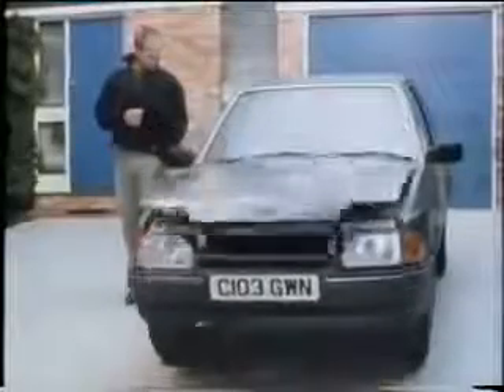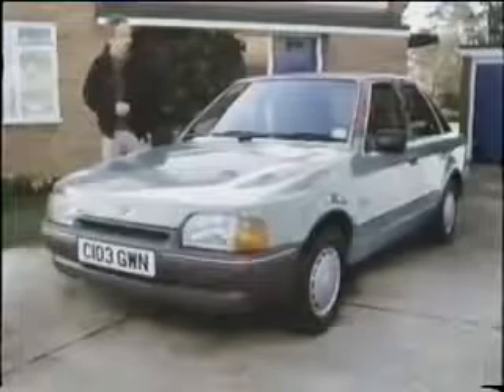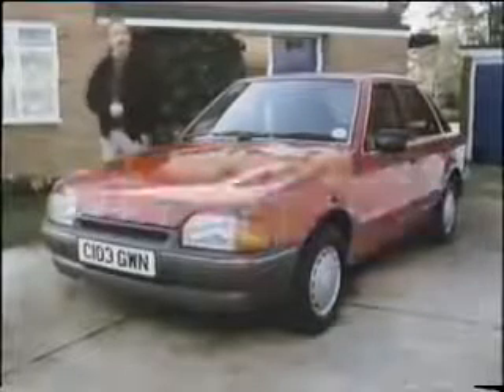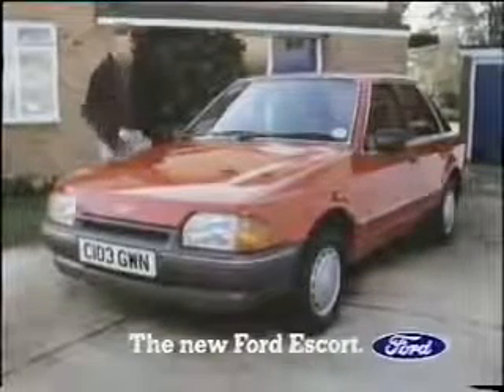1986 Ford Escort Commercial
Car Commercial, Ford UK